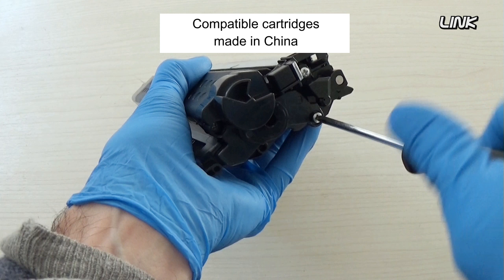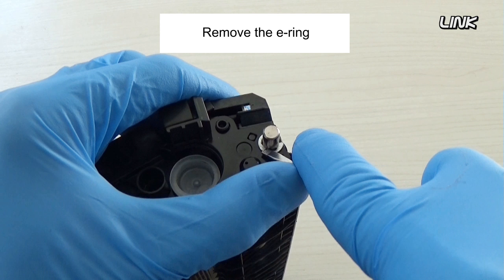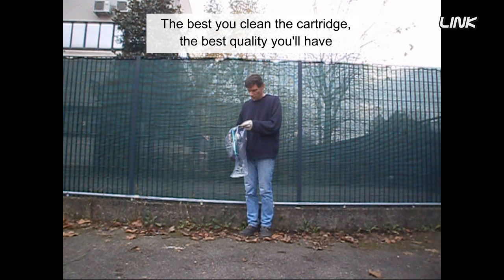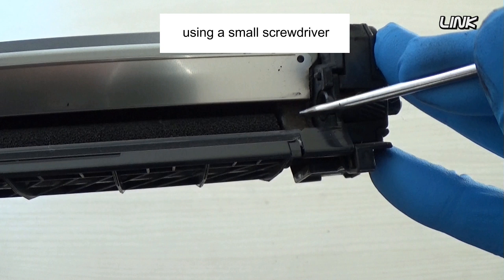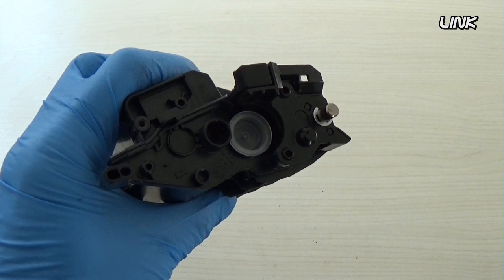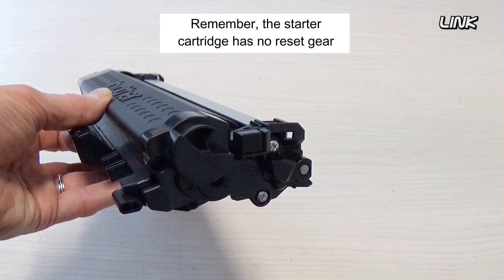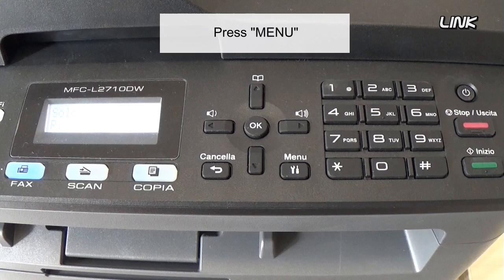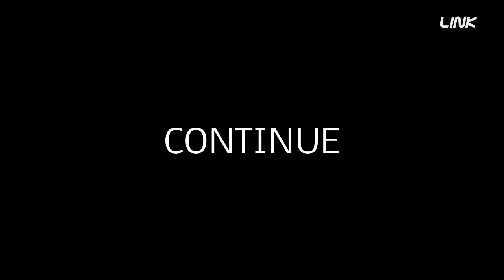Brother TN730 TN760 TN2410 TN2420 TN3608 Refill Rset Toner Cartridge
How to refill and reset toner cartridge Brother TN-730 TN-760 TN-770 TN-2420 TN-2410 TN-2450 TN-2430 TN-2405 TN-3608 for use in laser printers and multifunction HL-L2310D L2350DN L2370DN L2375DW LDC-L2510D L2350DW L2550DN MFC-L2710DN L2730DW L2750DW HL-L2390DW HL-L2395DW
HL-L5210DN / HL-L6415DW / DCP-L5510DN / MFC-L5915DW/ MFC-L6915DW

There are two different toner cartridges available for these printers:
TN-730, TN-2410, TN-2430 rated for 1,200 pages.
TN-760, TN-2420, TN-2450 rated for 3,000 pages.
The starter cartridge is rated for 700 pages.

What you need:
- Toner
- Screwdriver